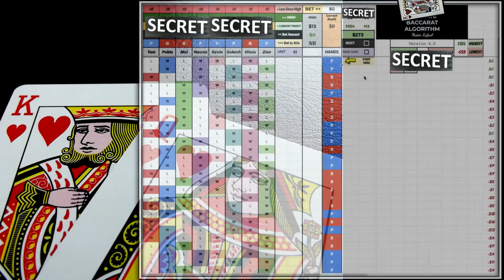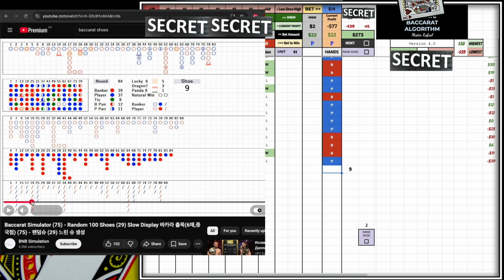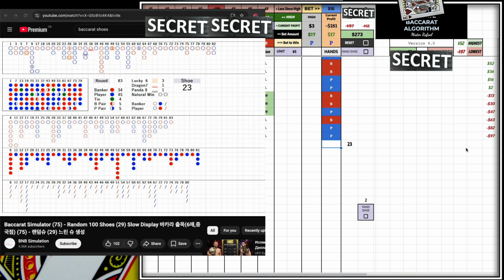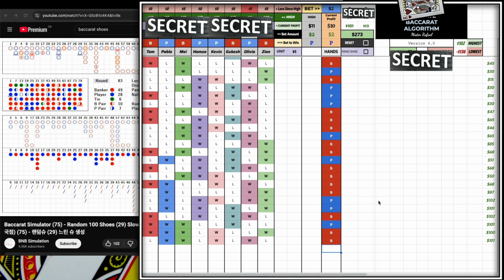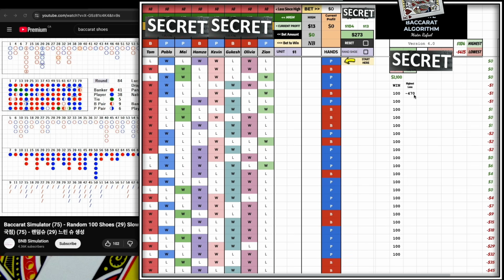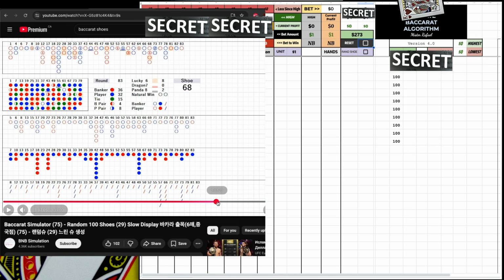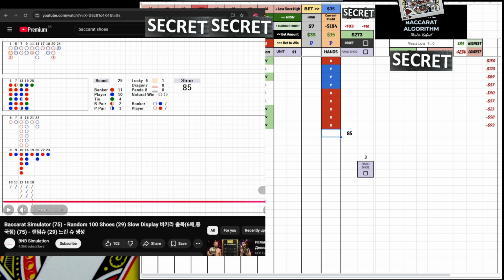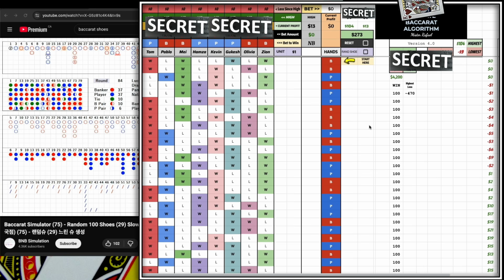I Won 100 Baccarat Shoes in a Row | Algorithm Course Sneak Peak (YouTube Version)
An EXCLUSIVE inside look at my new Algorithm Course! This is the blurred version of the Algorithm beating 100 shoes in a row.